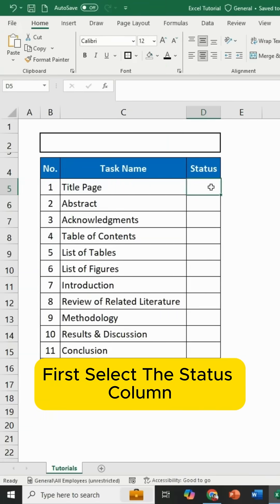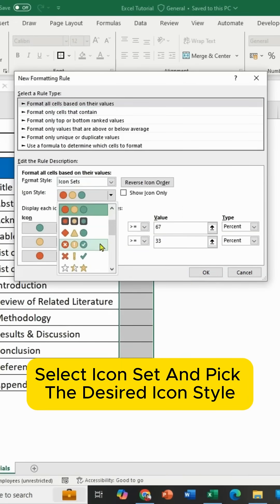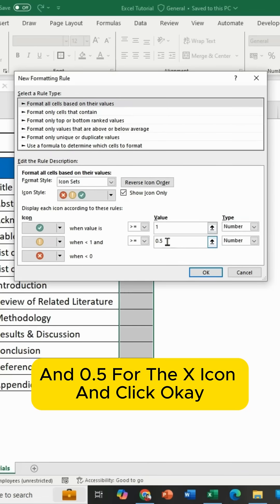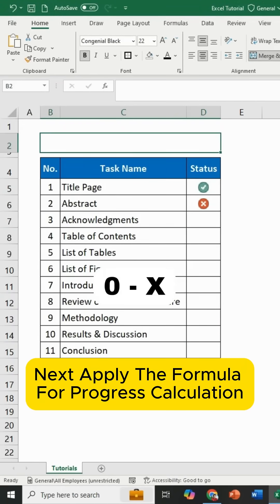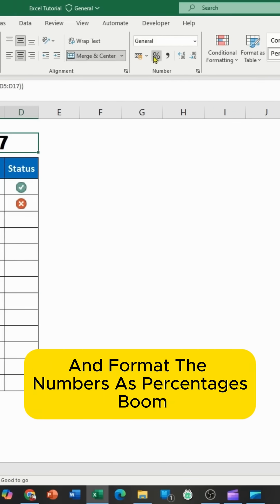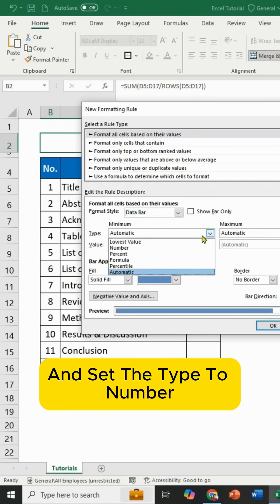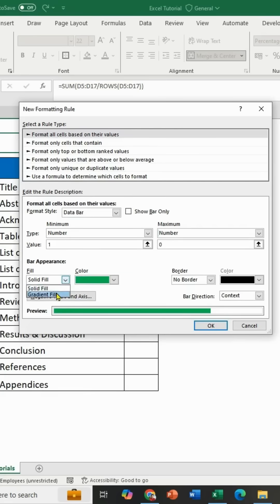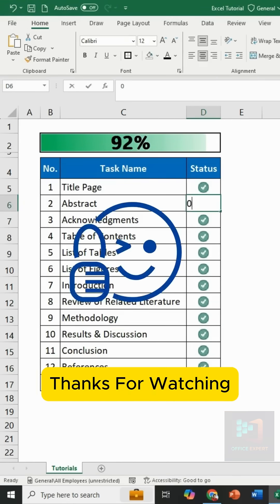Excel Trick: Monitor Tasks with Stylish Progress Bars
Looking for a better way to monitor tasks in Excel? This tutorial shows you how to create a task monitoring system with a progress bar using simple steps. Learn how to set up conditional formatting with icon sets, apply formulas for progress calculation, and customize your progress bar to display percentages. This easy method will help you keep track of your tasks efficiently.